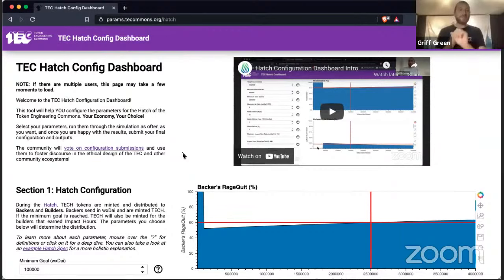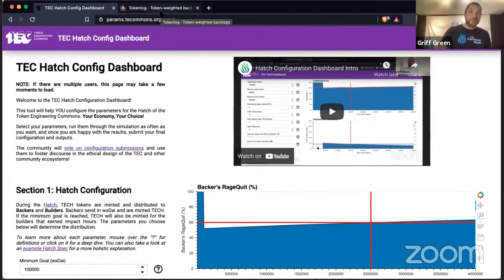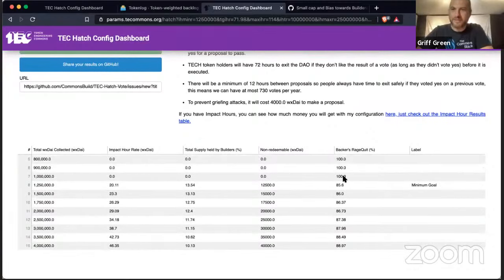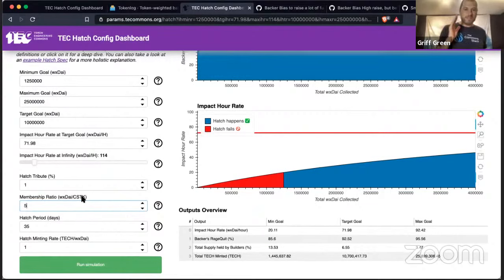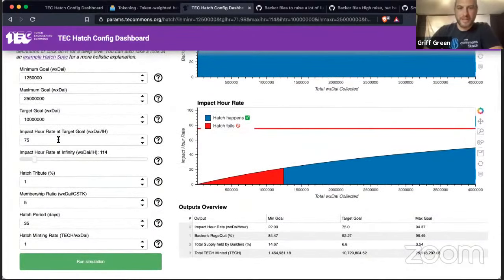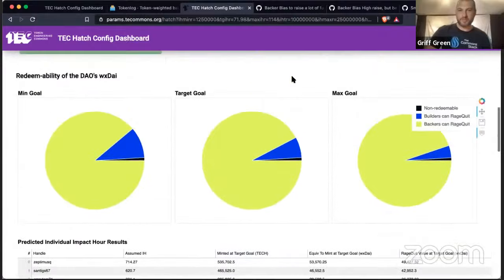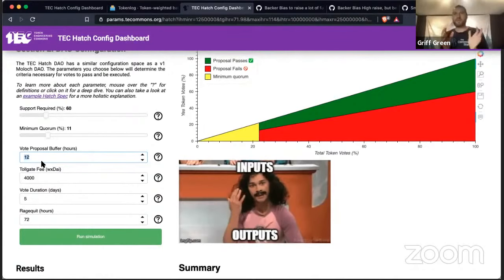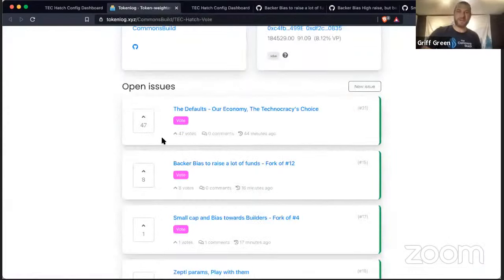Hatch Config Dashboard Overview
!Praise Vitor, Fabio, YGG, Jake, Sem, Santi, Mitch, Nuggan, Lauren, Marko, Kristofer, and myself for the countless hours put into building this dashboard, as well to Nate, Craig, Tam, Zep, Livia, Chuy, and the many other community members that did user testing for the last month to slowly but surely make this project something we can be proud to release!